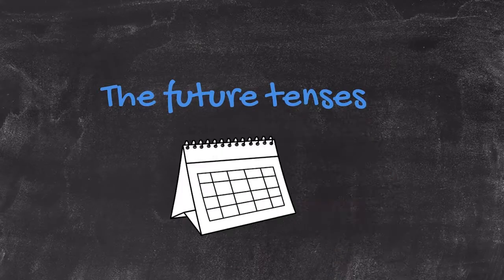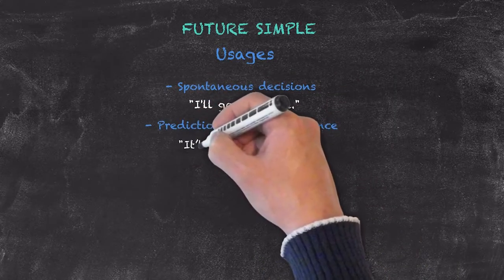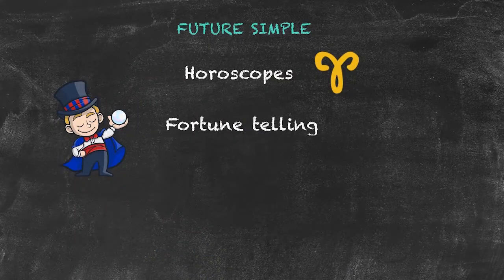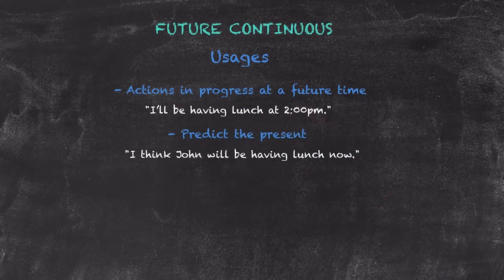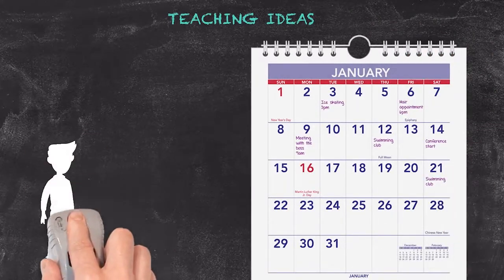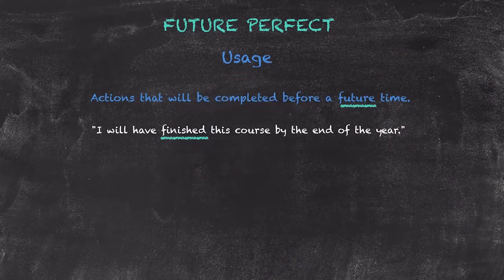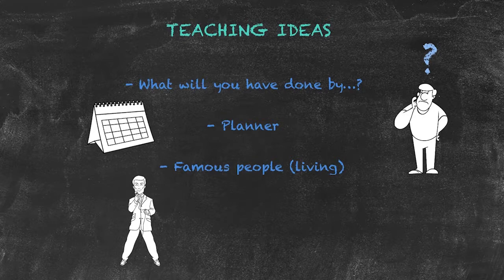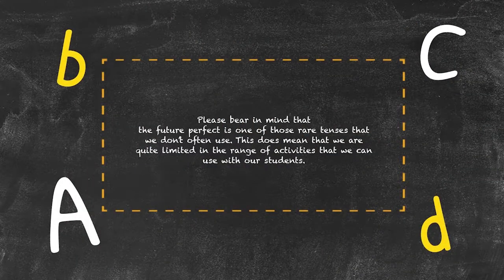The Future Tenses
This video breaks down all the future tenses in the English language. As an ESL teacher, it is important to understand all tenses of the English language in order to teach it to your students.